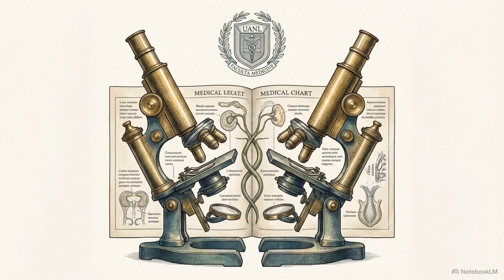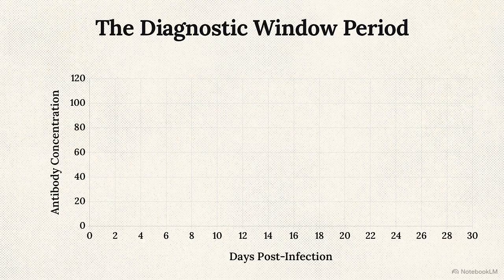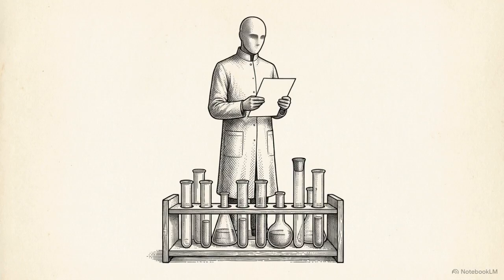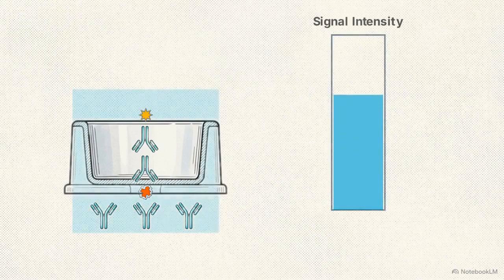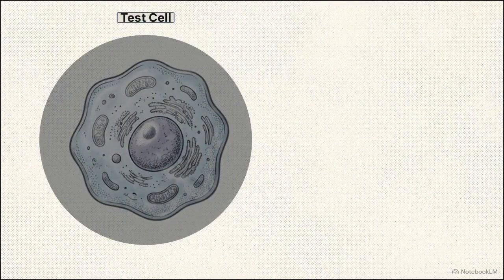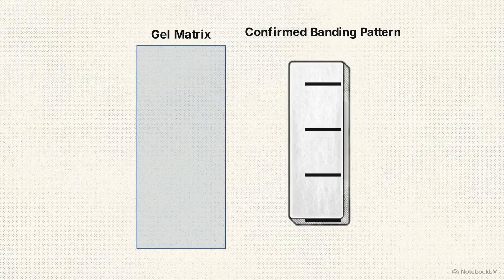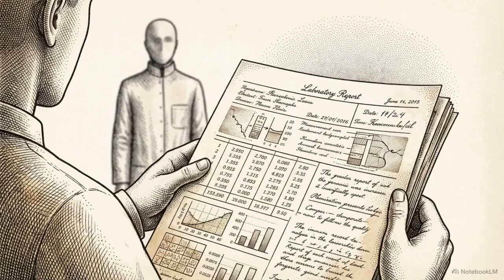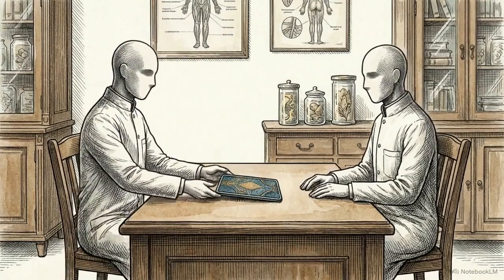Molecules to Probabilities Decoding Serology in Clinical Immunology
En este video repasamos de forma sencilla y práctica el tema de detección de anticuerpos en el diagnóstico médico, incluyendo técnicas importantes como ELISA, Western blot, pruebas rápidas e inmunofluorescencia.

La idea es que este material les ayude a comprender mejor el contenido del capítulo y del laboratorio de discusión 6, conectando la teoría con su aplicación en casos reales.

¿Qué sigue después?
Una vez que hayan leído el capítulo, revisado el laboratorio de discusión y visto este video, entren a practicar en la aplicación interactiva que les preparamos para reforzar lo aprendido de una manera más dinámica y entretenida.

Ahí podrán resolver casos clínicos y elegir la técnica diagnóstica correcta para poner a prueba sus conocimientos.